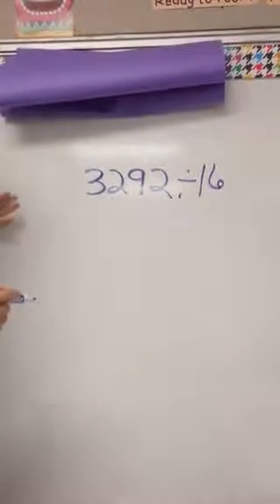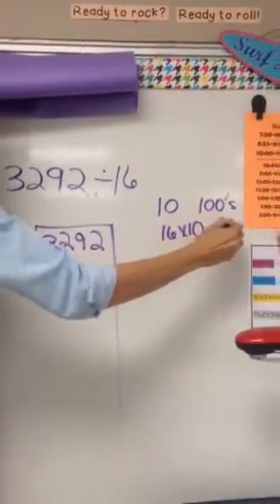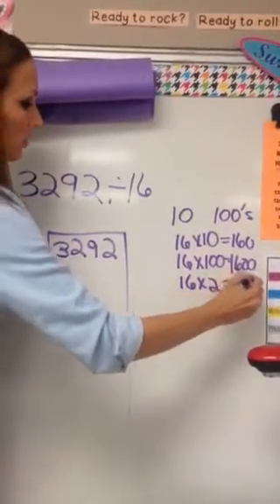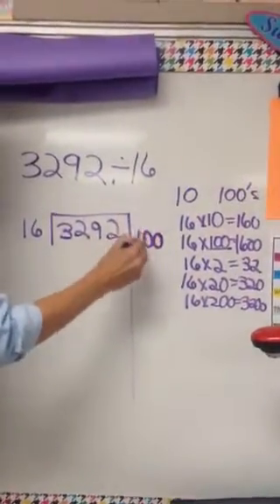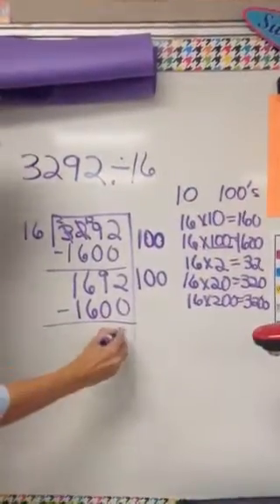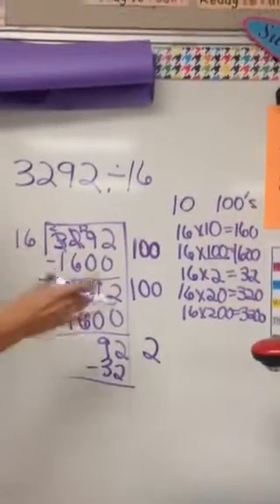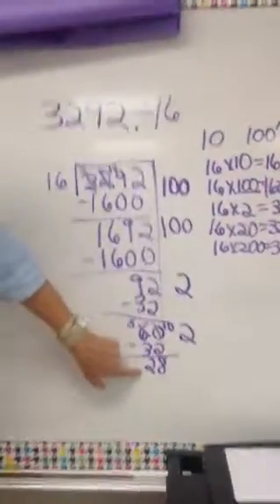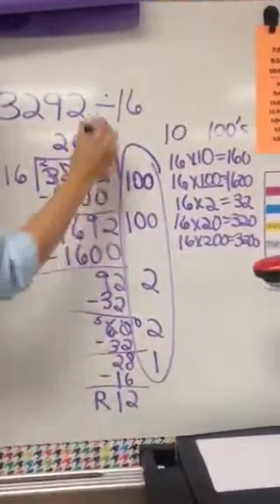Partial quotient example